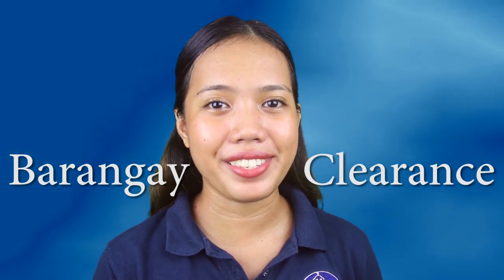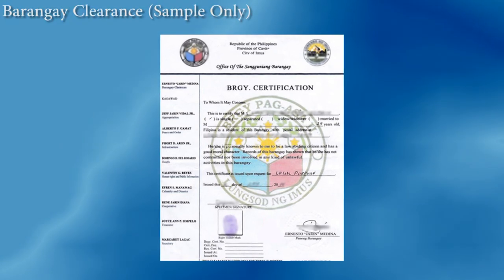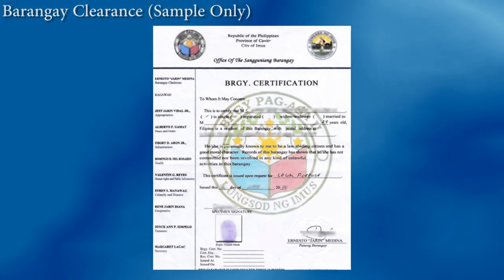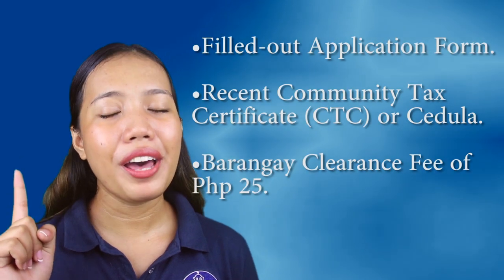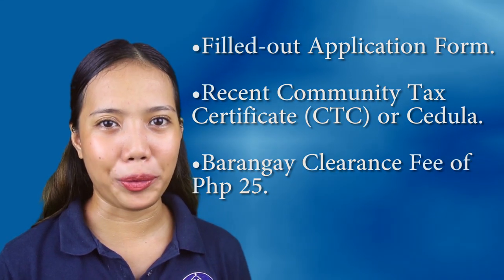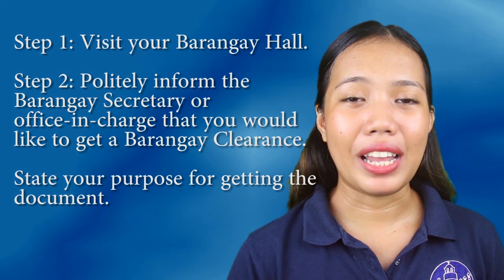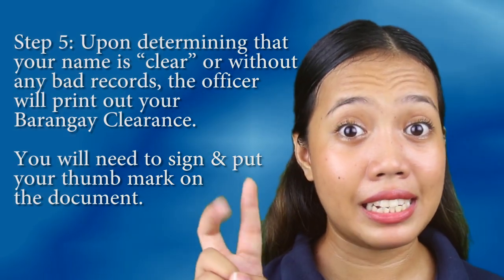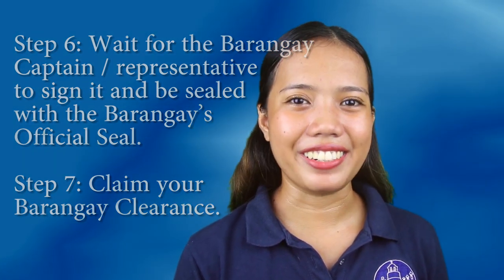Barangay Clearance (Requirements & Procedures)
Barangay Clearance is one of the easiest documents you can get as valid proof of your identity. It can be used in many situations like getting a job, applying for a business permit, opening a bank account, and applying for another ID among many others!

Watch the video to find out the Barangay Clearance requirements and procedure.

⭕Canon EOS REBEL T7i/800D
⭕Canon EOS RebelT6S/760D
⭕GoPro Hero7-Black
⭕SANDMARK Pole

🎬Credits:
Daisy Brust - Host & Editor